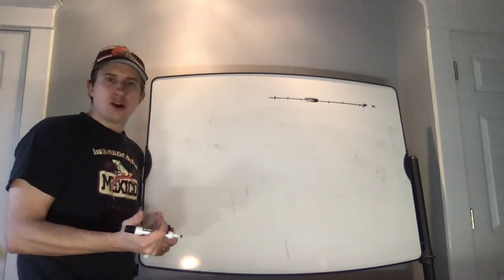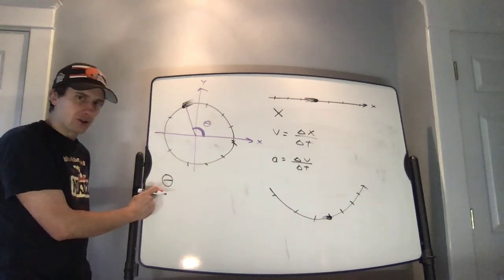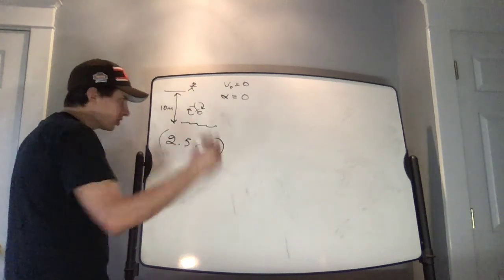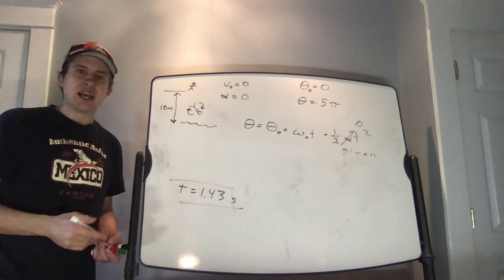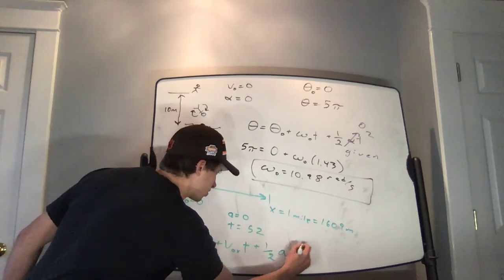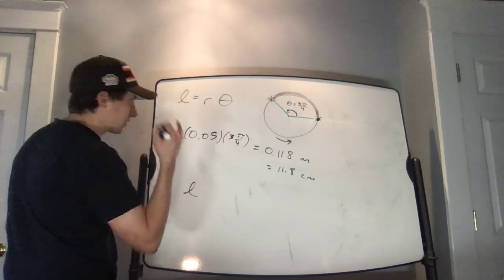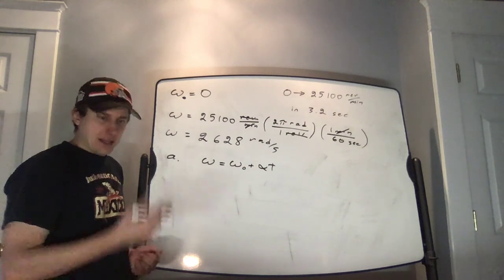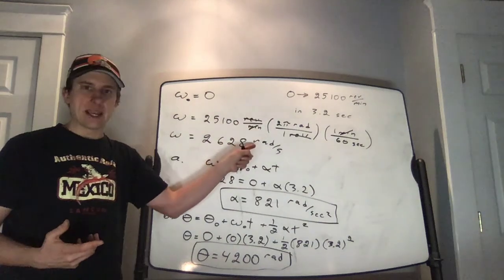PHY 121 Rotational Motion Part 2